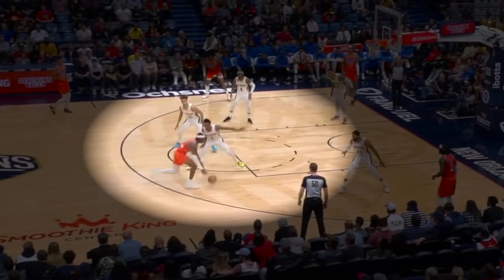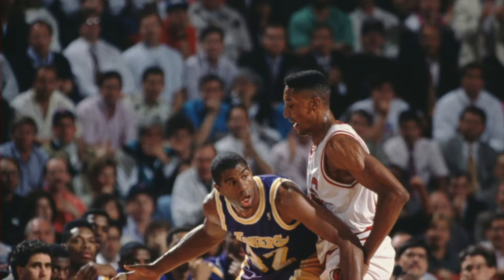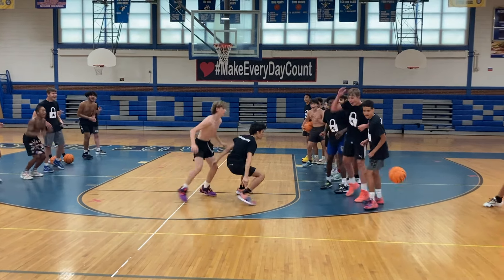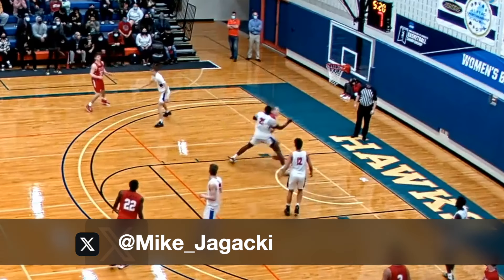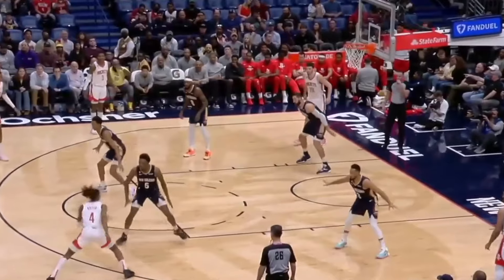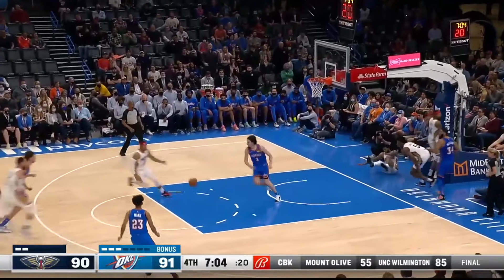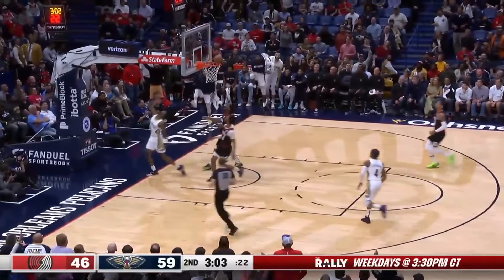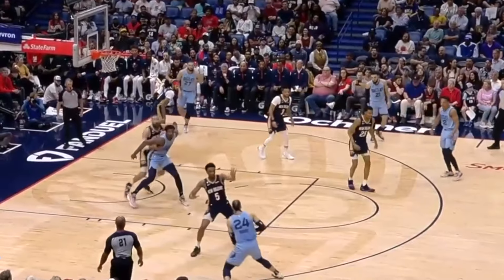Herb Jones Lockdown Breakdown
In this video, we take an in-depth look at Herb Jones and his incredible journey to earning First Team All-Defense honors. Join us as we break down his standout defensive techniques, on-court intelligence, and the key plays that set him apart as one of the league's premier defenders.

0:00 - Introduction
0:28 - Footwork and Stance
2:35 - Walling Up
3:45 - Swipe Steal
4:42 - Shot Blocker
6:45 - Active Hands
7:52 - Off Ball Steals
8:38 - Rotation Steals

If you're a coach or player looking for more and exclusive content, check out Lockdown Defense's website for advanced clinic talks, PDFs and more: